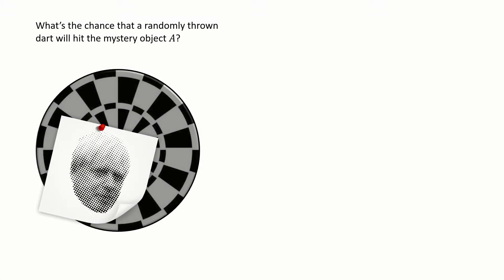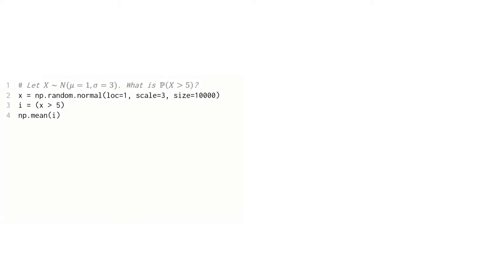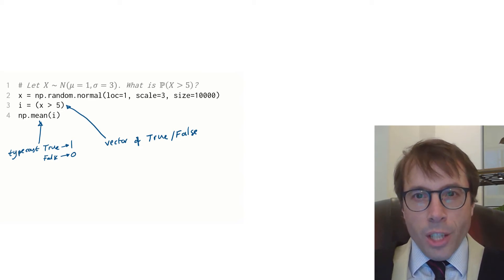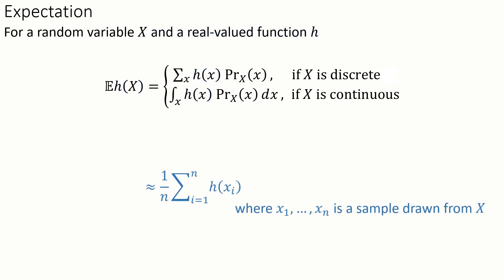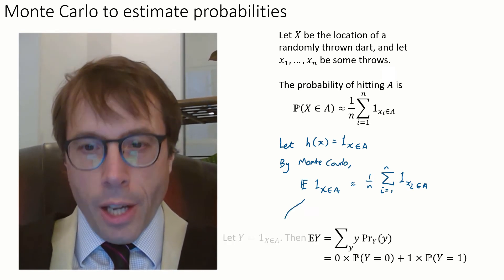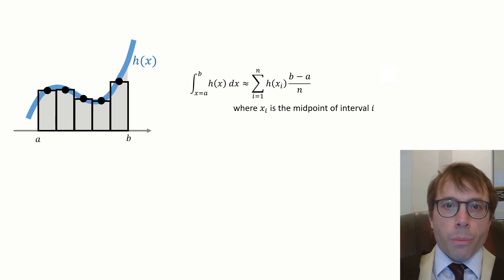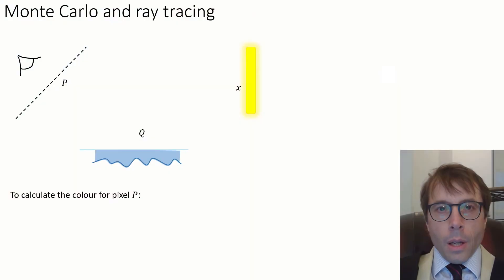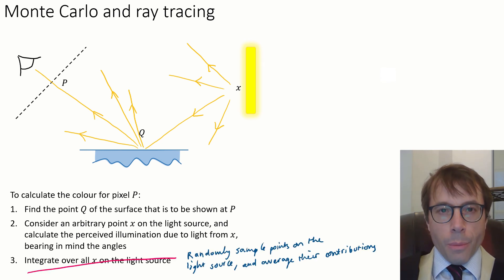5.1 Monte Carlo integration